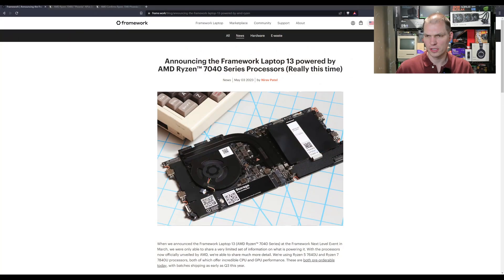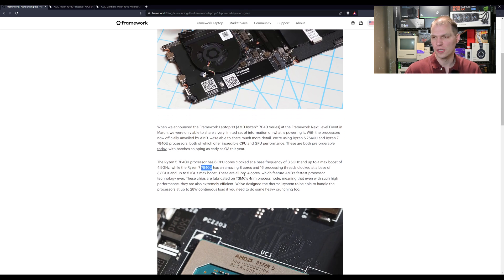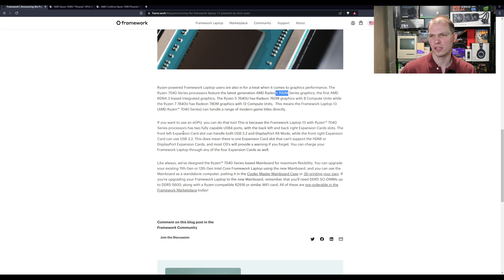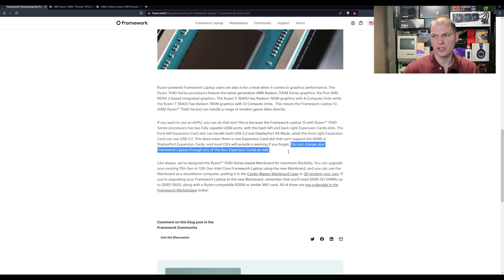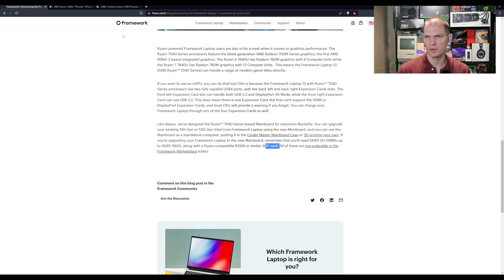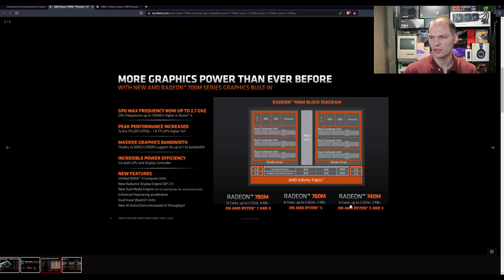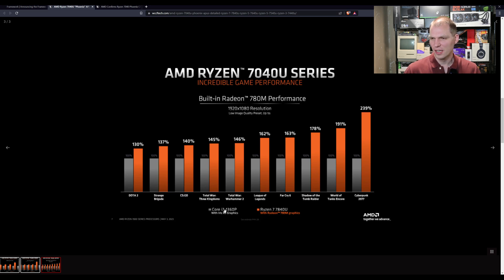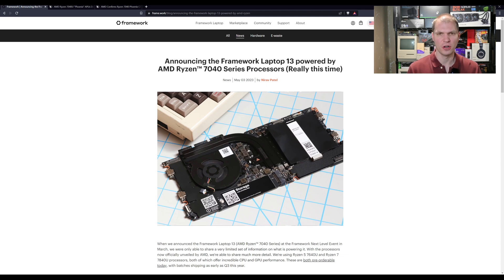AMD 7040 Finally Here Well Almost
AMD said at CES we would see these in March, now May we are finally getting close. Taking a look at the framework laptop with the 7040 they could finally announce. AMD performance numbers if you can even call them that, look good. I think the number are more something to laugh at than take as concrete.